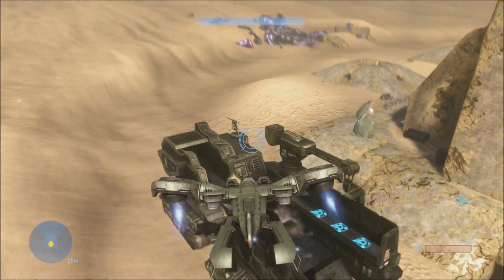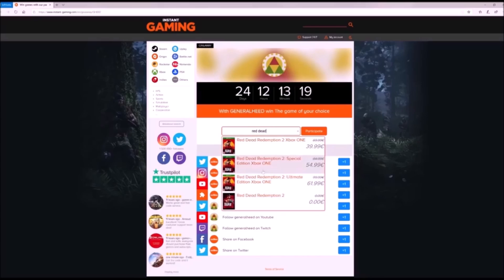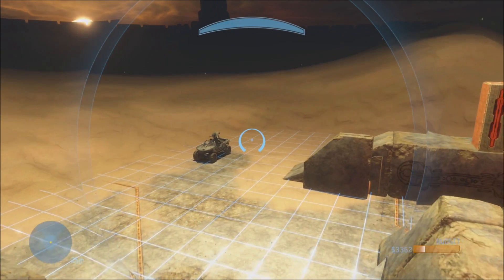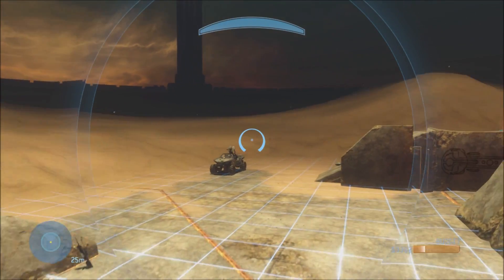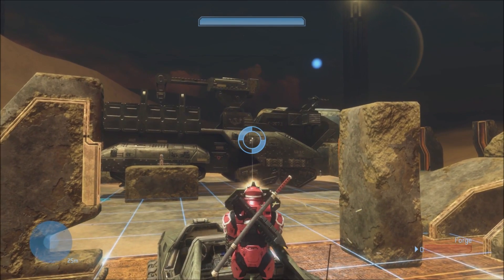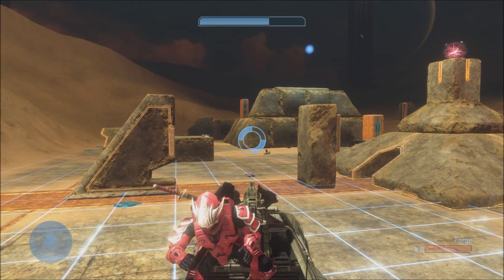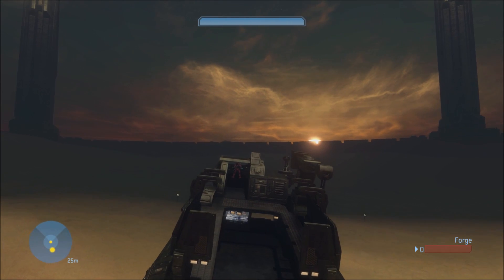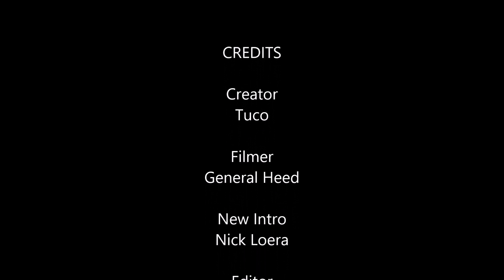Halo 3 - Destroyable Elephants Mod